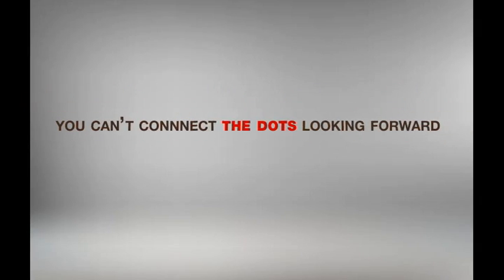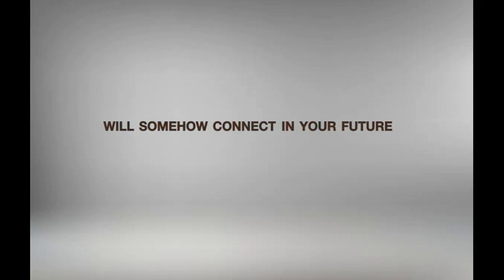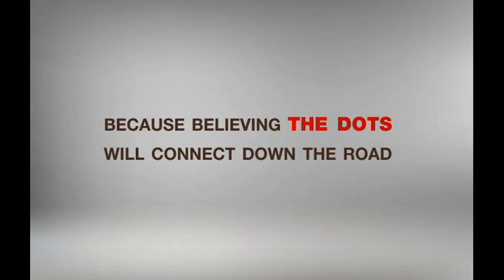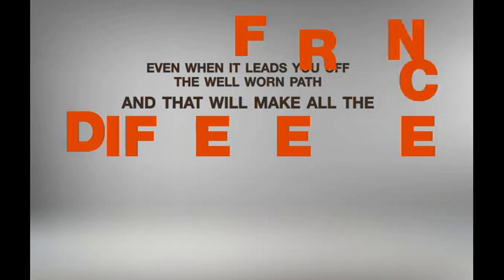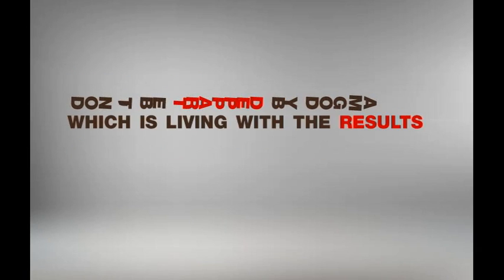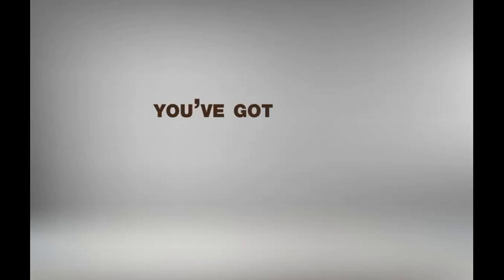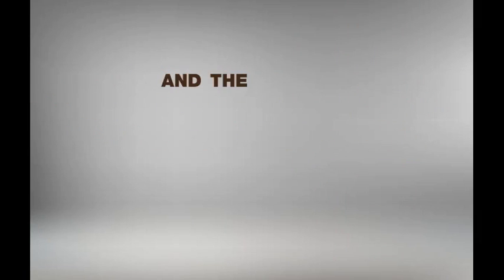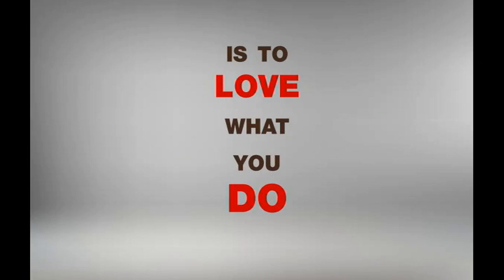Dot by Chris Pham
DAR 250
Instructor Jeff Lowry